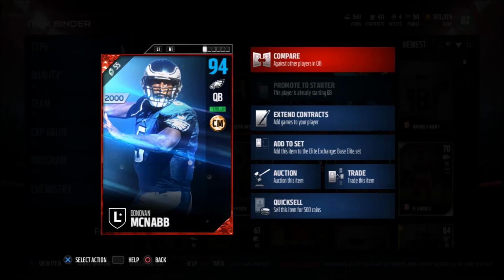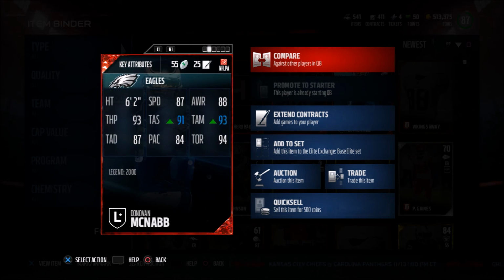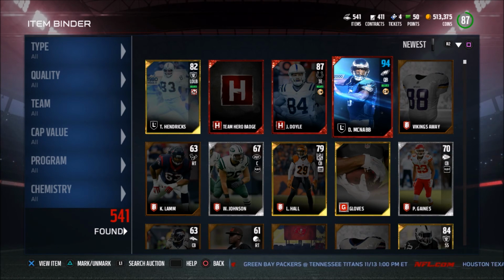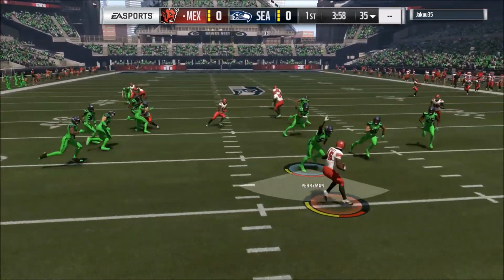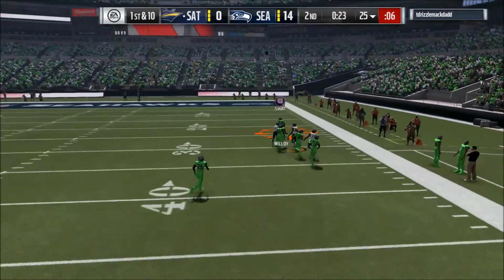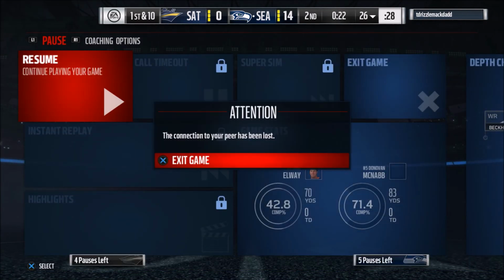93 DONOVAN MCNABB GAMEPLAY!! - MADDEN 17 ULTIMATE TEAM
I picked up 93 OVR McNabb and got some gameplay for you guys i hope you enjoy it...

My Channel:
Slowly growing a following already have some loyal fans looking to gain more you will expect a lot of things here including MADDEN, live streaming regularly and of course many other things hope to you around my channel often hope you enjoy the channel